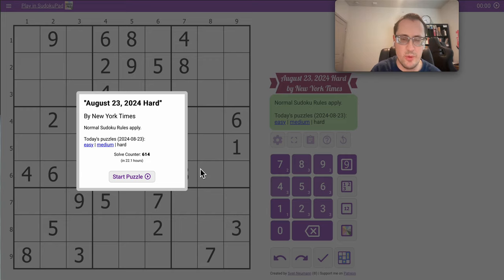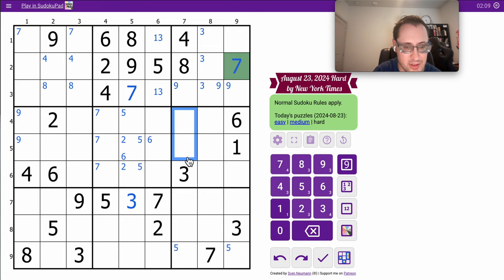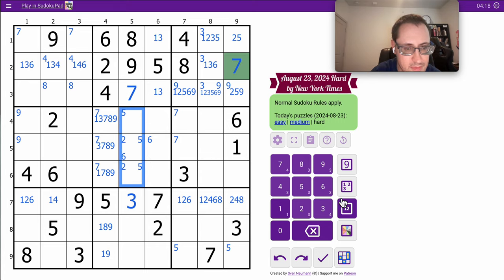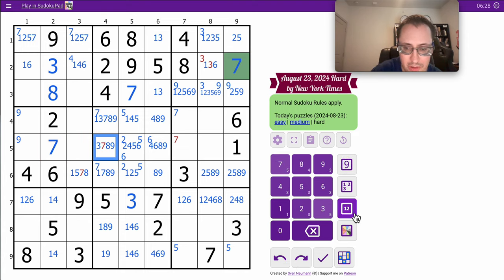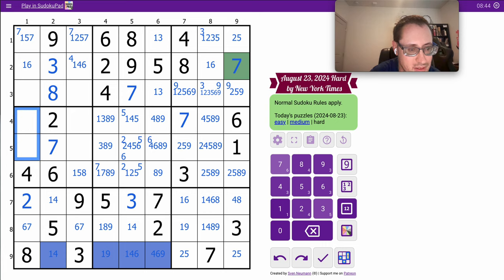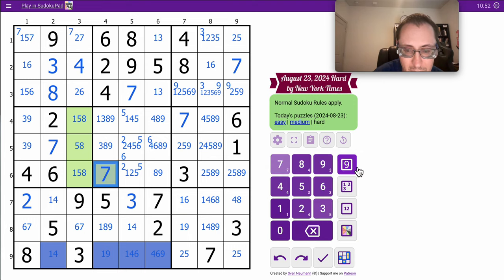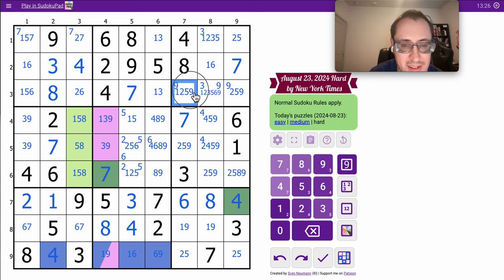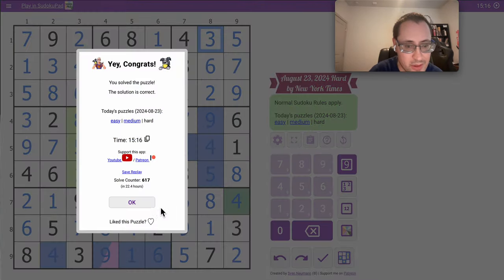Sudoku 2024 08 23 hard